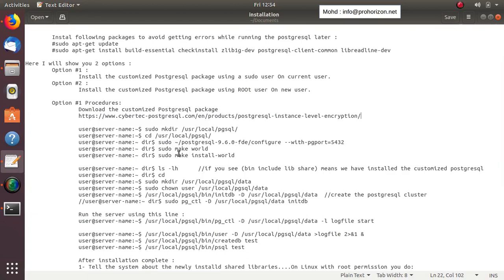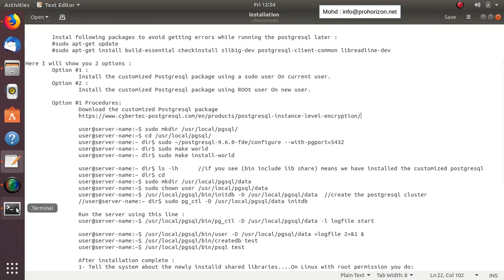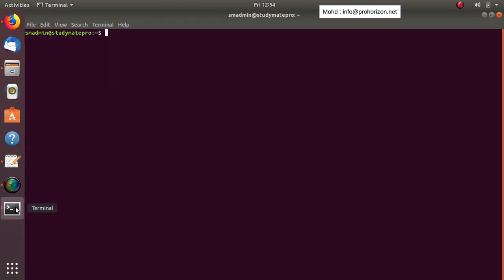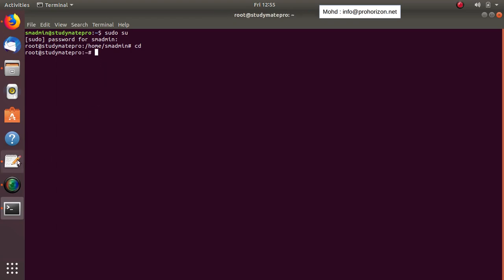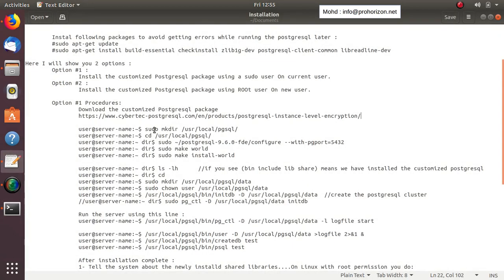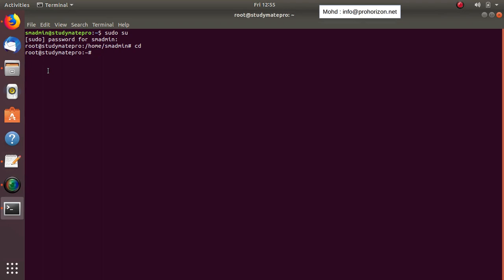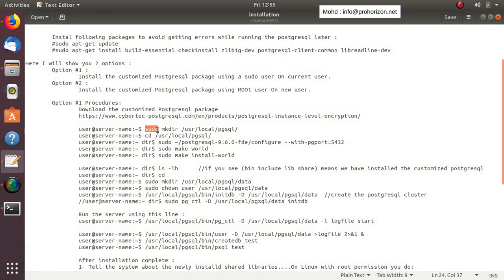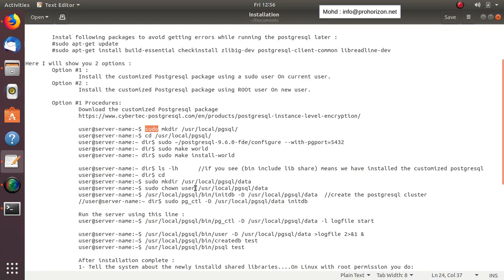3 Postgresql Server Install Source Code , Data-At-Rest Fully Encrypted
Create a fully encrypted Postgresql cluster of databases from a customized source code package , with SSL connection enabled. The installation will use a ROOT user as the owner of the cluster.